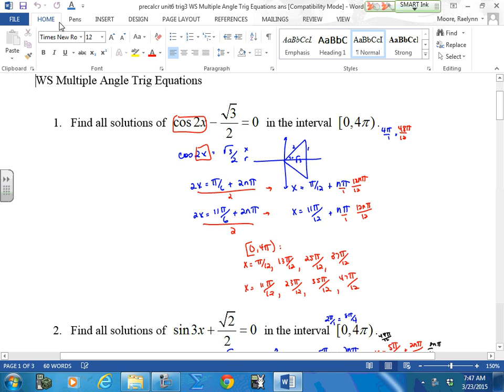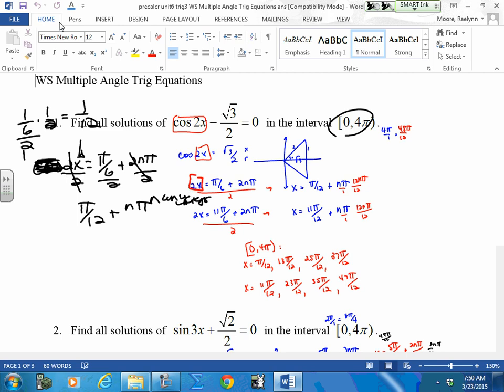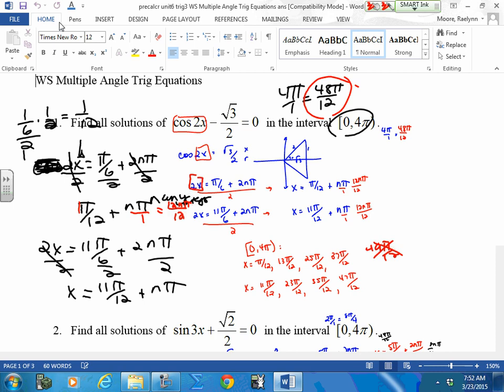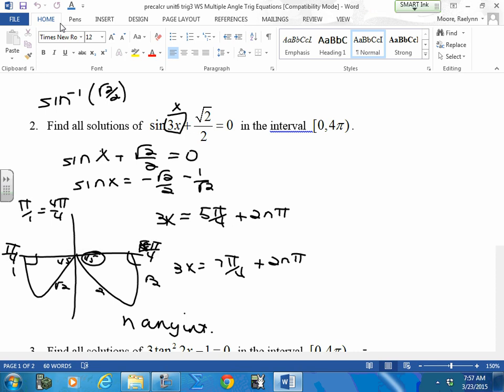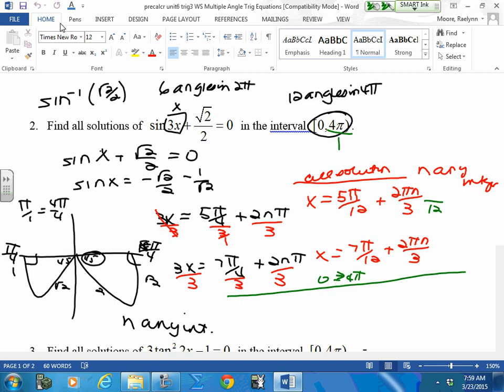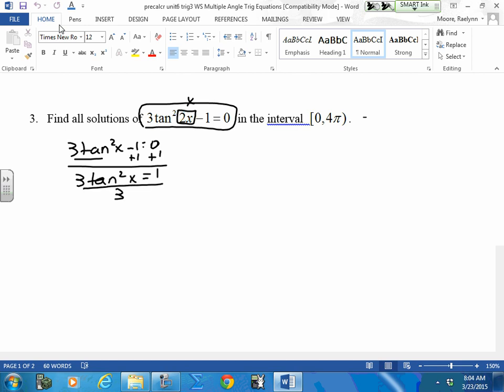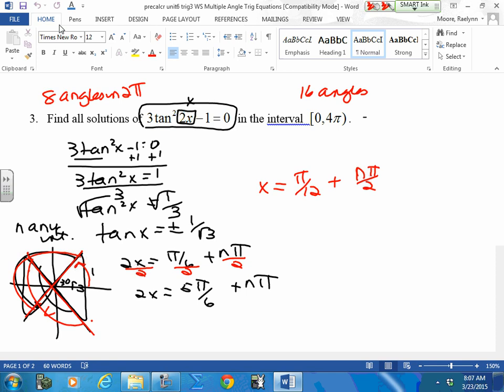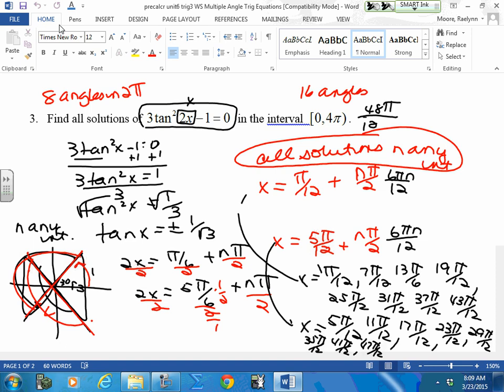March23 precalc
precalc mar 23